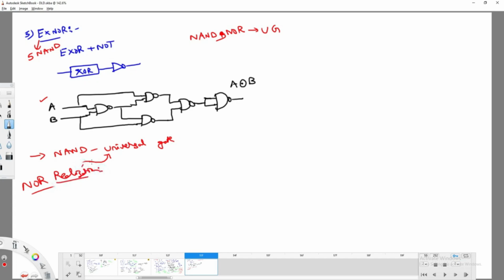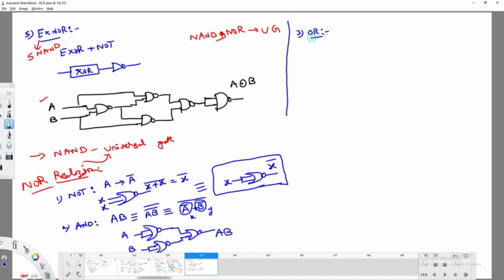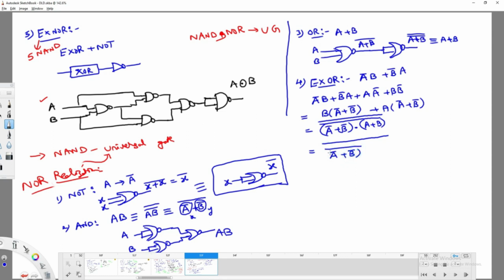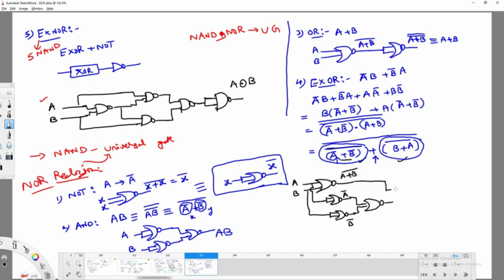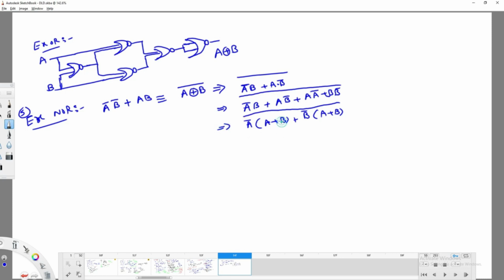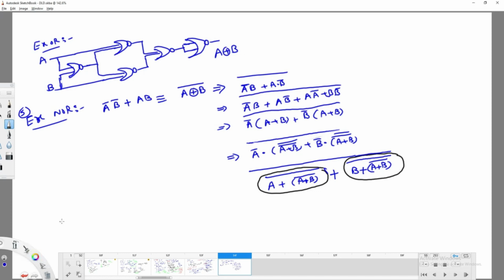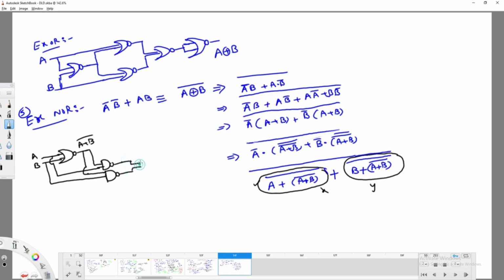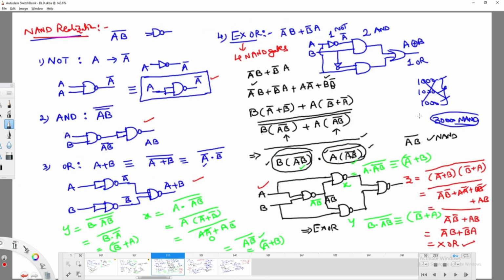42 || DLD || NOR Gate Realization: Constructing All Logic Gates Using NOR Gates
Dive into the world of digital logic design with our comprehensive tutorial on NOR gate realization! In this video, we'll explore how to use NOR gates to construct all the fundamental logic gates you need for various digital circuits.

What You'll Learn:

An introduction to NOR gates and their significance in digital electronics
Detailed, step-by-step instructions for building NOT, AND, OR, NAND, XOR, and XNOR gates using only NOR gates
Practical examples and clear circuit diagrams to enhance your understanding
Insights into the real-world applications and importance of NOR gates in modern technology
This tutorial is perfect for students, electronics hobbyists, and professionals looking to deepen their understanding of digital logic. By the end of this video, you'll have a solid grasp of how versatile NOR gates are and how they can simplify even the most complex circuits.